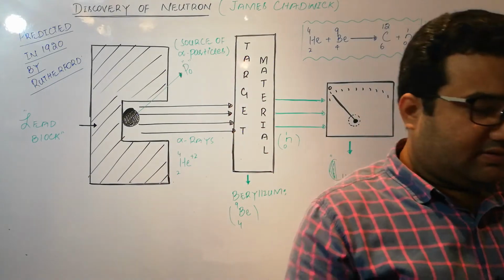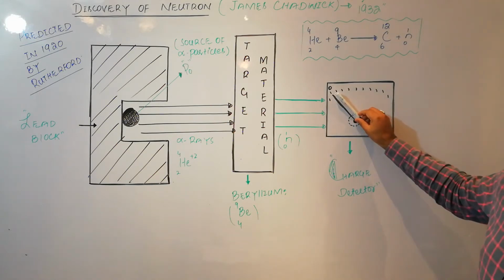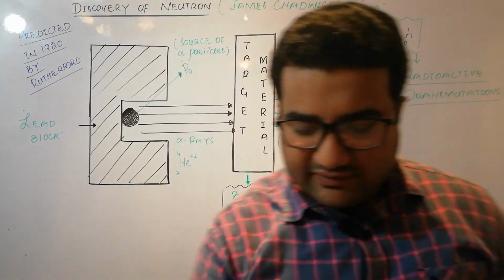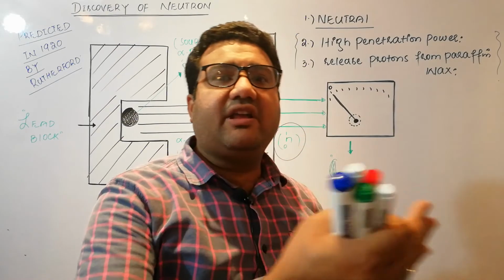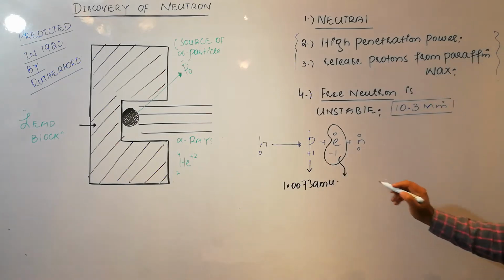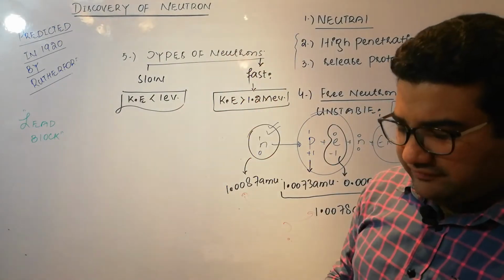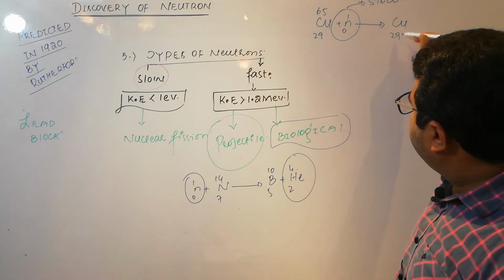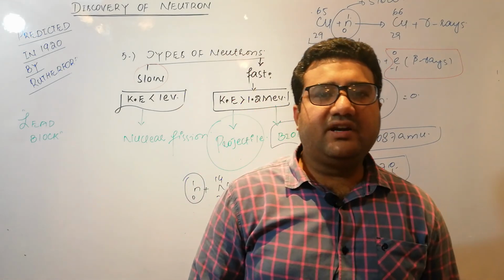Discovery of neutron by James Chadwick - Chemistry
Discovery of Neutron or Who discovered the neutron it is a fantastic learning video, in this video, you will learn how and Who discovered the neutron.